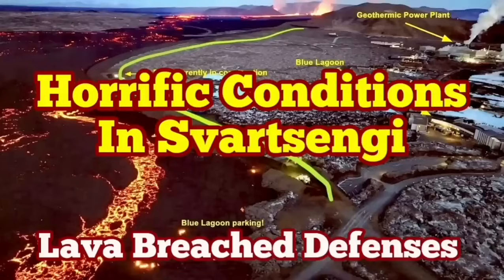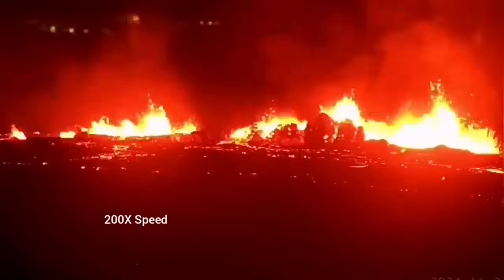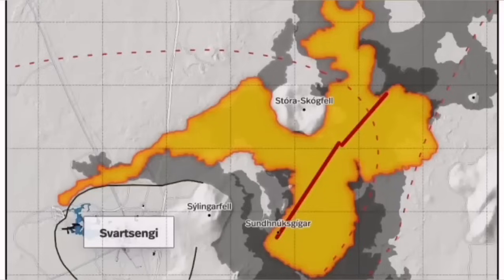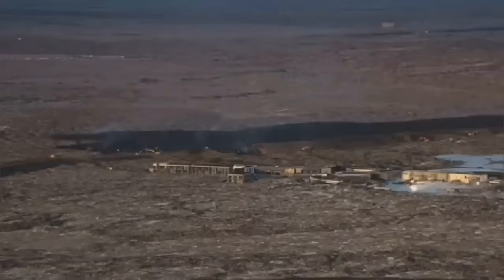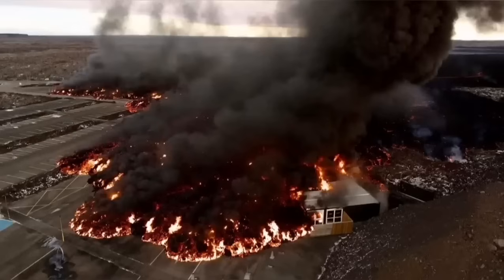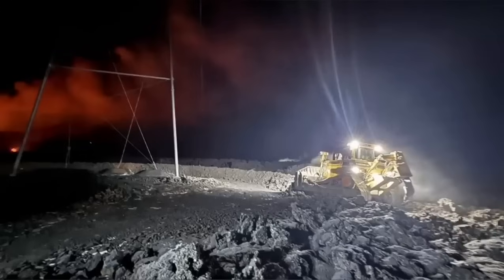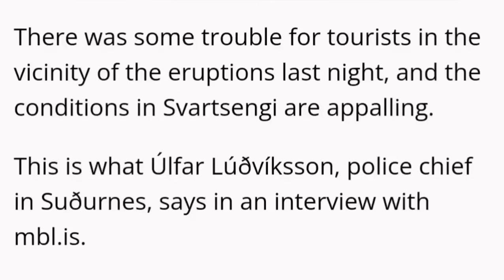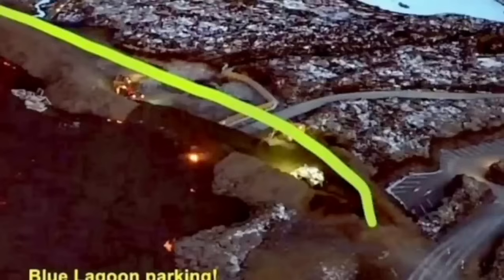Iceland Powerplant Horrific Conditions: Lava Breached Defence Walls, Iceland Volcano Update